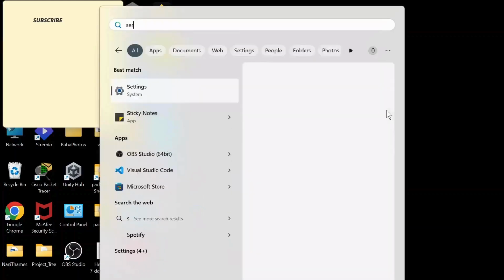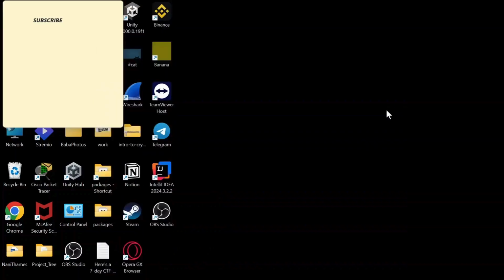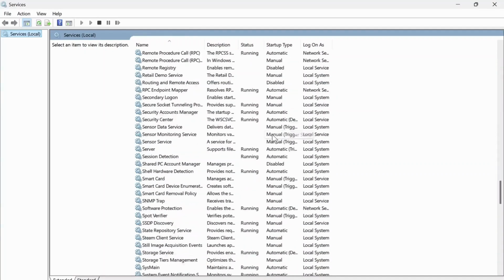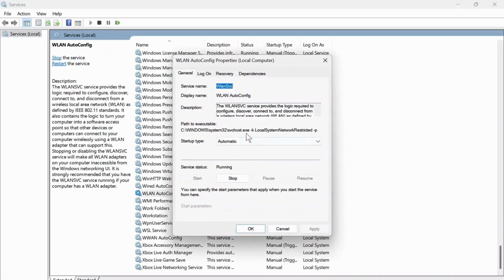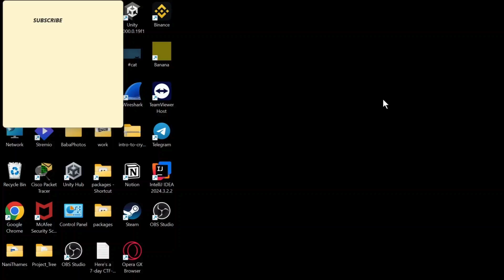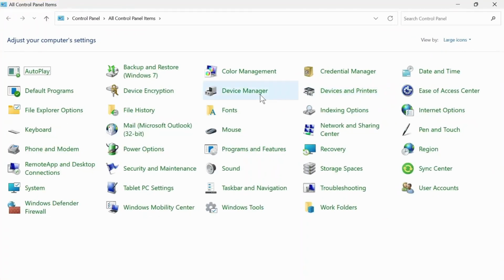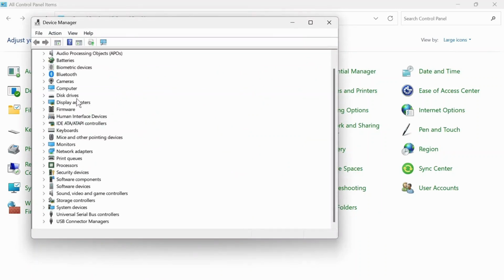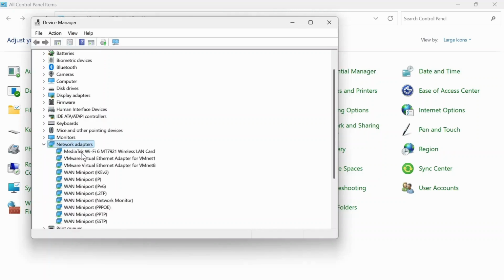How to Fix Wi-Fi Not Showing Up on Windows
Is your Wi-Fi not showing up on your Windows device? This video will guide you through the steps to troubleshoot and fix the issue quickly and easily. Whether you're asking, "Why is my Wi-Fi not showing up on Windows?" or need help resolving this connectivity problem, this tutorial has you covered. Learn the steps to restore your Wi-Fi connection and get back online in no time. Watch now to find out how to fix Wi-Fi not showing up on Windows!

Timestamps:
00:00 How to Fix Wi-Fi Not Showing Up on Windows
00:06 Why is My Wi-Fi Not Showing Up on Windows?